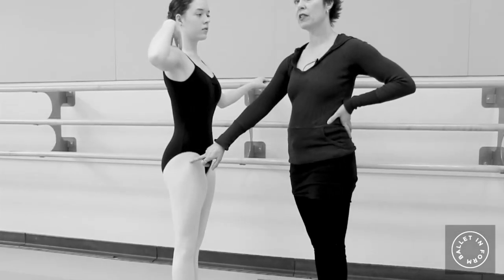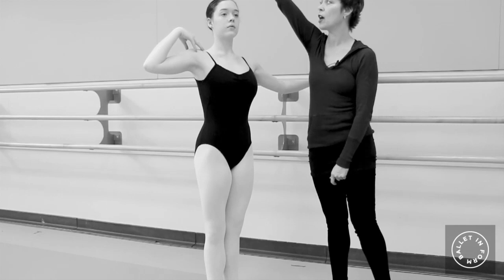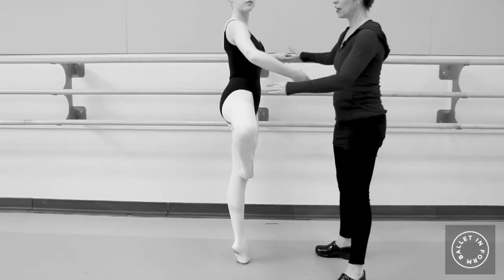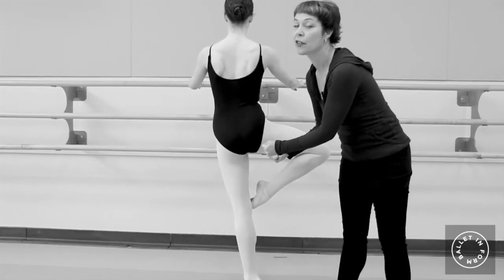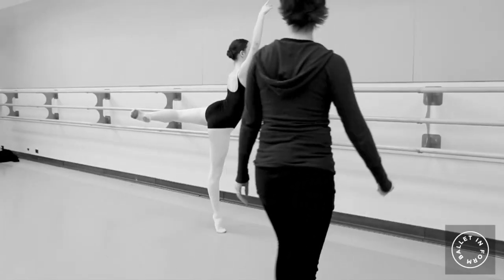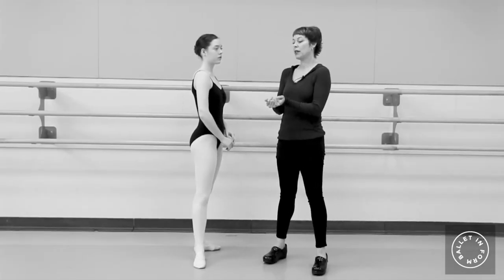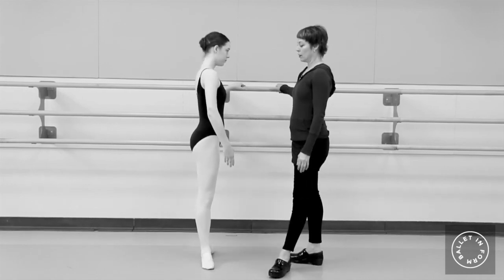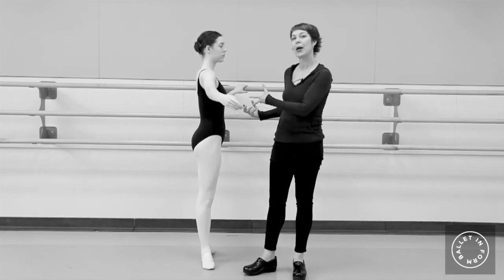Engaging your Turnout - with Susan Jaffe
Susan Jaffe discusses how to engage one's turnout deeply, and how turnout effects the entire physicality of the dancer. Declared by the New York Times as “America’s Quintessential American Ballerina”, Susan Jaffe was a principal dancer with American Ballet Theatre for 22 years. She is currently the Dean at the School of Dance, NCSA.